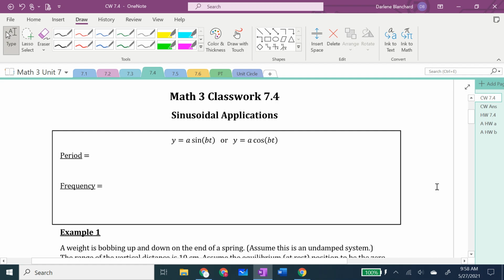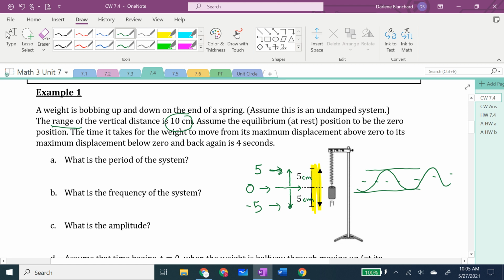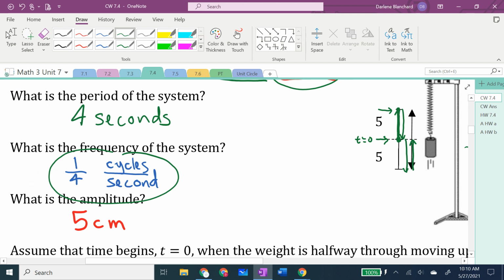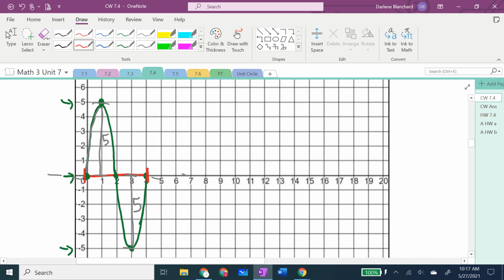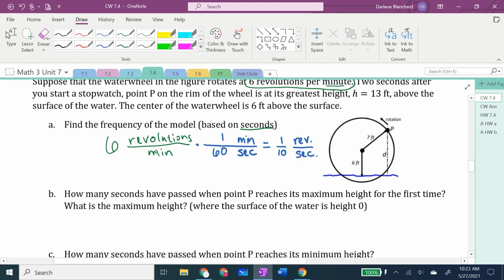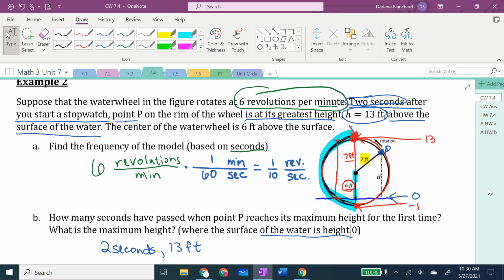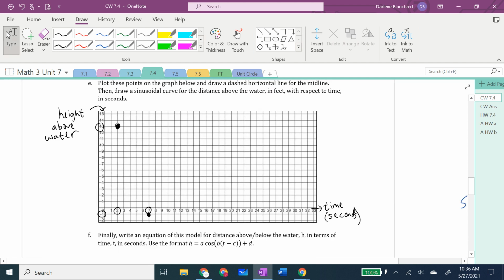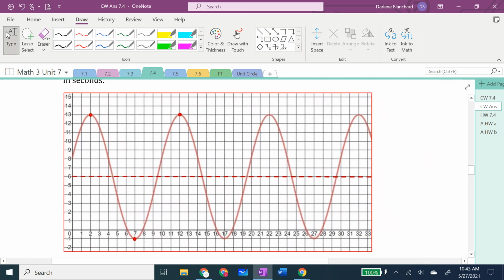Math 3 CW 7.4 (First 2 examples)